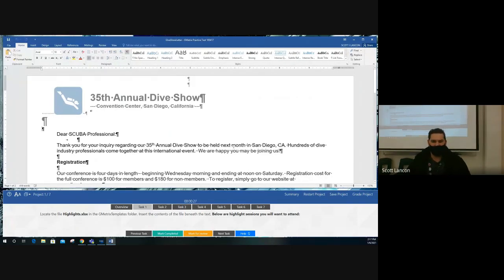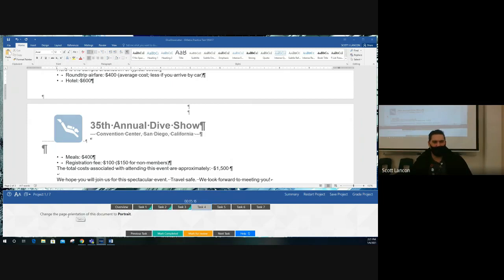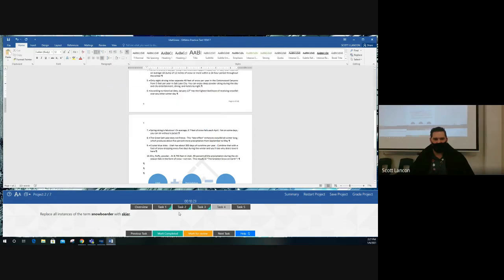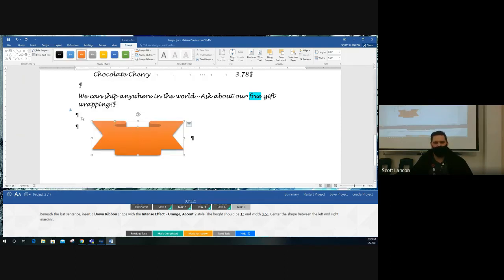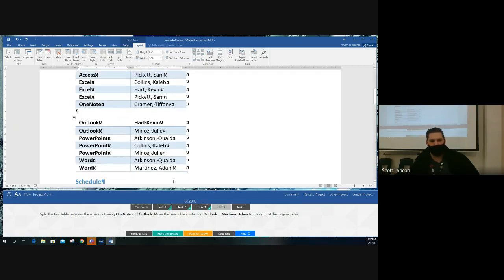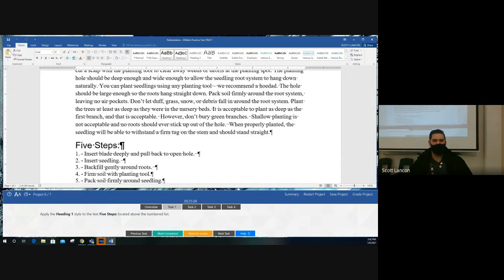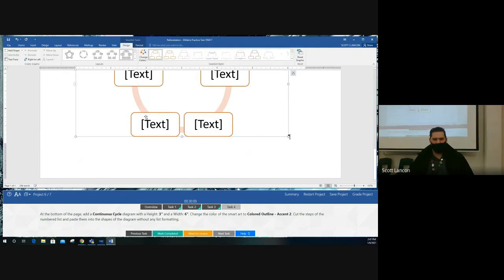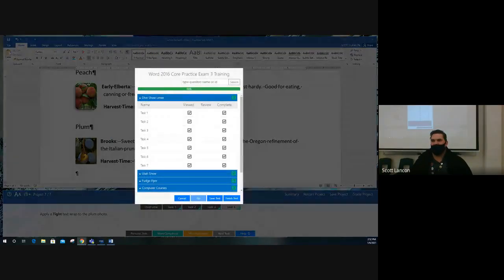2021 01 06 BIM GMetrix Practice Test #3 Walkthrough